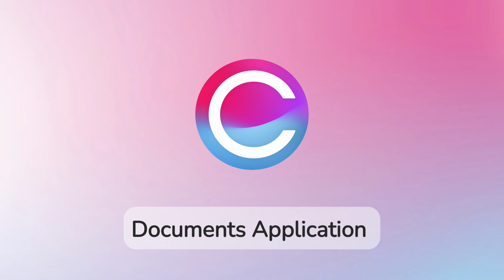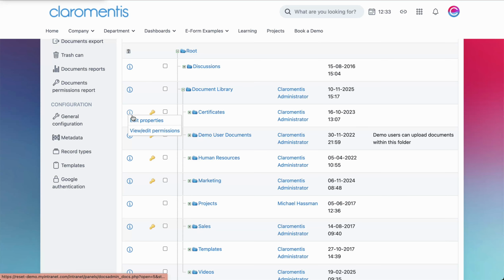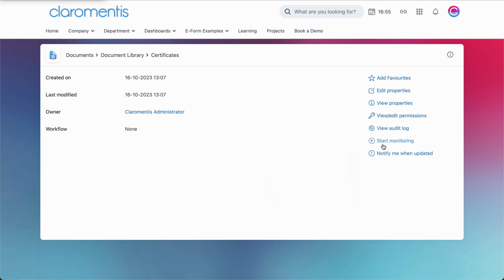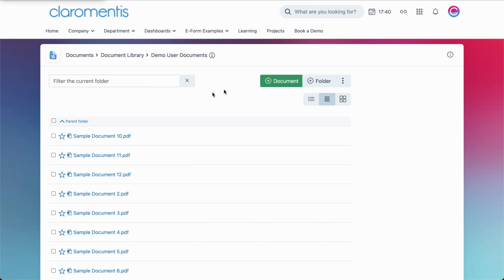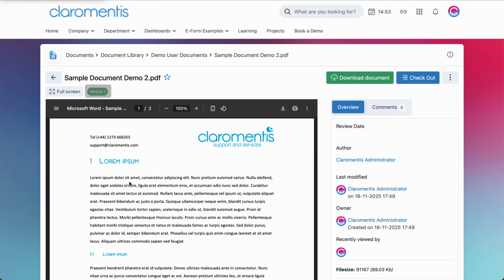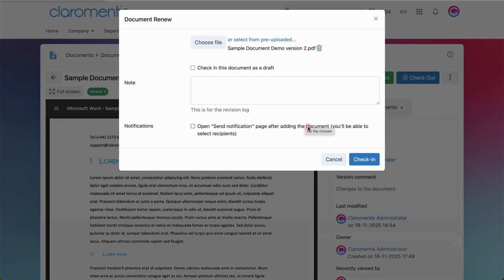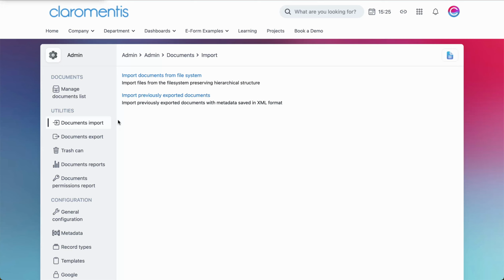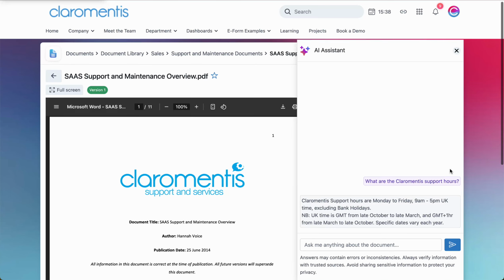Claromentis Document Management System Overview: Store, Search & Control Files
In this overview, Aaron Trzcinski, Technical Account Manager at Claromentis, walks you through our document management system — a core feature of the Claromentis Intranet product.

Discover how Claromentis helps organizations centralize, manage, and secure their files and folders in one place. From version control and configurable permissions to AI-powered search and in-browser document previews, our document management system gives your teams fast, controlled access to the information they need.

In this video, we cover:
- Setting up your document folder structure from the root level
- How permissions work, including parent-child inheritance
- Configuring permissions at folder and document level (admin and front-end)
- Moving documents and folders using the clipboard
- Uploading documents via quick upload and detailed upload
- Digital Markers for files stored externally (Google Drive, SharePoint, physical locations)
- Editing documents with version control
- Check-in/check-out to update files without disrupting other users
- Renew Document for quick version replacements
- Setting up document approval workflows
- Importing and exporting documents in bulk
- The AI Assistant feature for querying document content

Our document management system is a key feature within the Claromentis intranet — one of three integrated products within the Claromentis Digital Workplace Suite, alongside our business process automation and learning management system (LMS).

About Claromentis
Trusted by 100,000+ users worldwide, Claromentis is an enterprise-ready digital workplace suite that brings together integrated intranet, business process automation, e-learning and franchise management products in one solution. Claromentis is ISO 9001:2015 and ISO 27001:2022 and HIPAA certified.